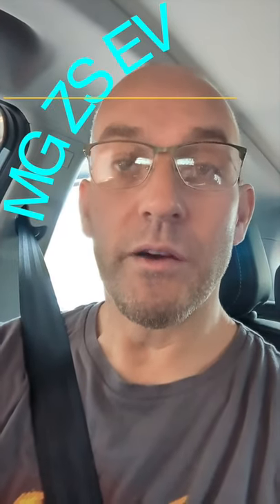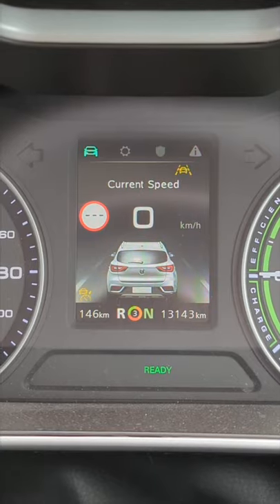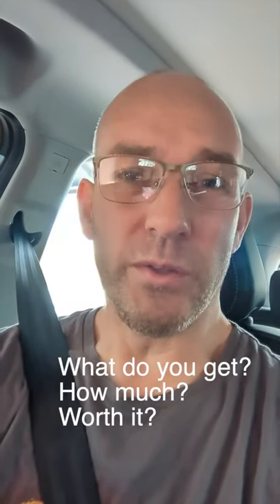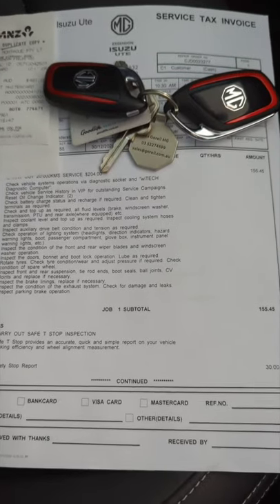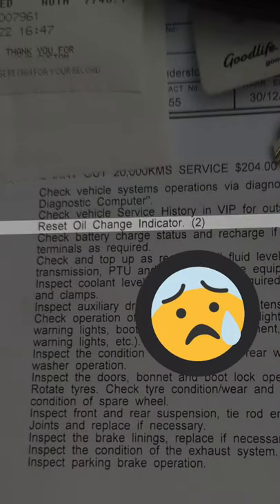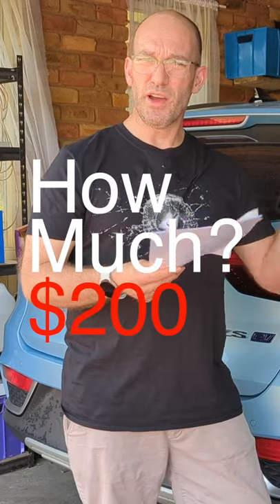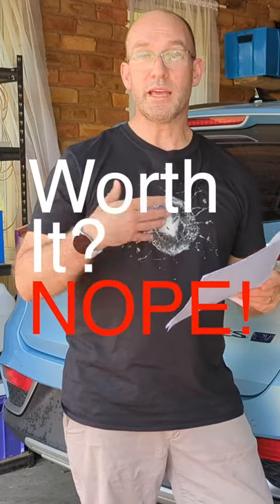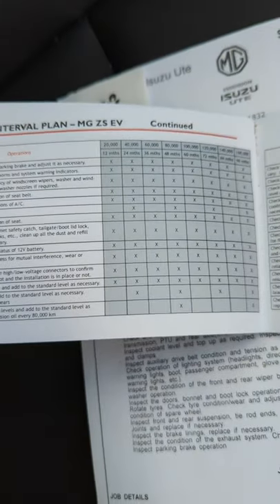MG ZS EV Year 1 Service: how much? worth it?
SUPPORT
I'm taking the Victorian Government to the High Court of Australia to challenge them on thethe EV tax! Dubbed the world's worst tax.

TIME STAMPS